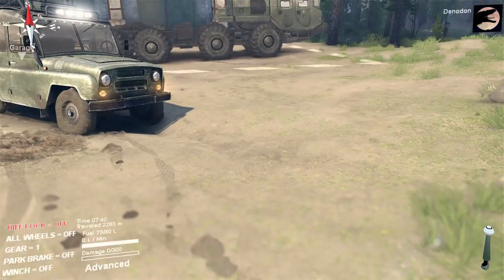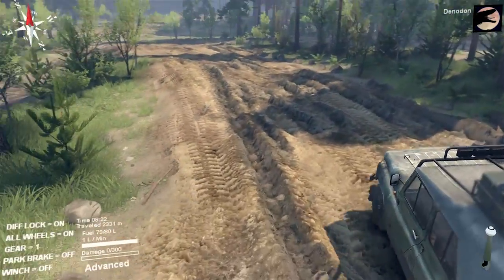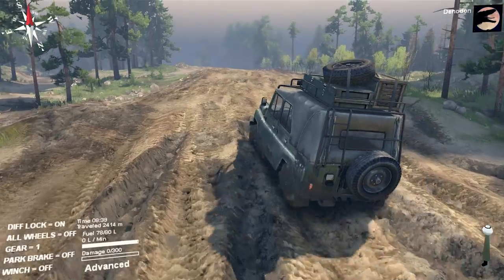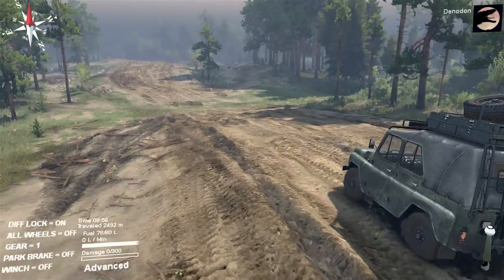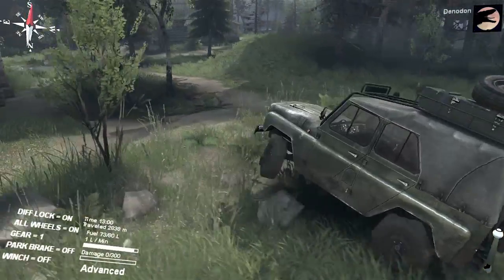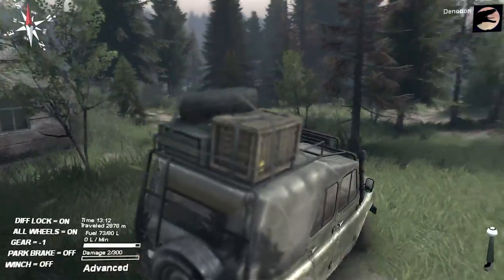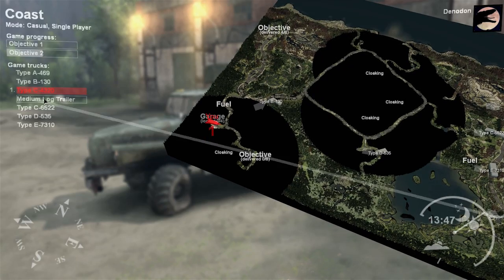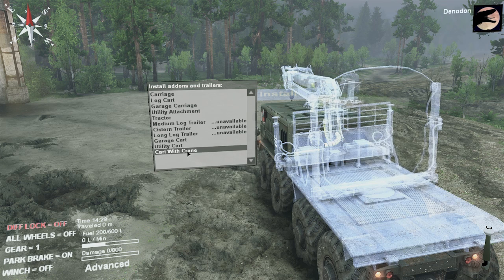Spintires - Getting dirty in Russia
Spintires takes a different pace to the usual truck simulator style game dumping you in the middle of Russian wilderness where mud is your biggest enemy.